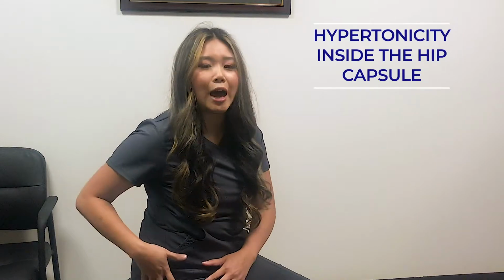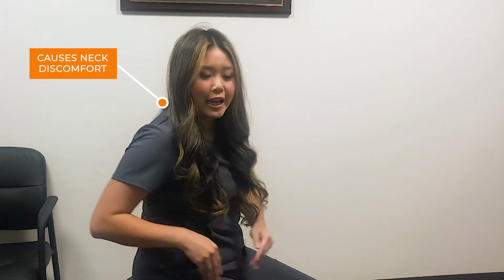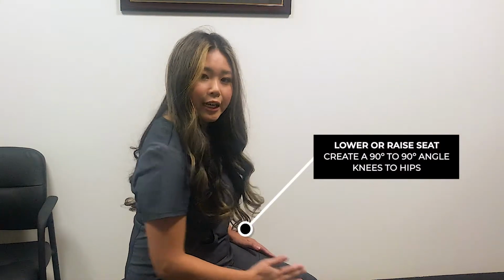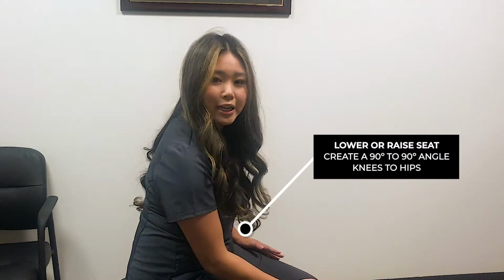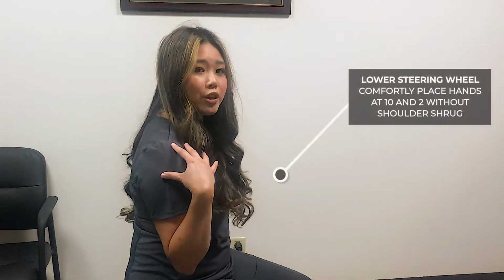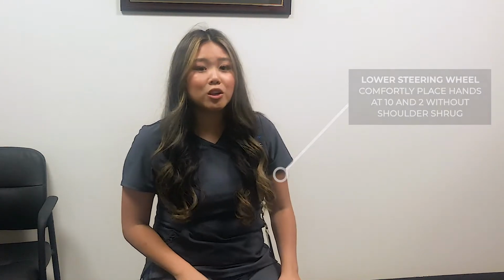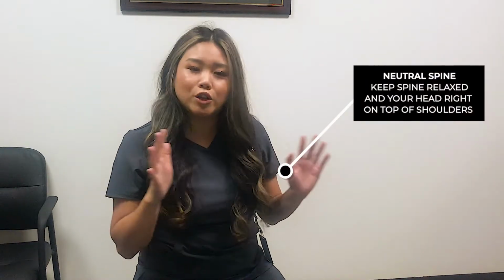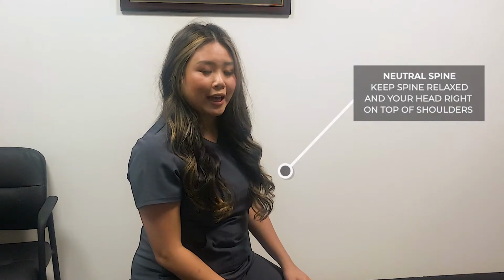How to Maximize Your Driving Ergonomics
Americans spend over four years of their lifetime in a car.  Does your body have the proper support when you’re behind the wheel?

Dr. Ta shares some easy and effective techniques for maximizing your ergonomic support while driving your vehicle.

Poor posture in the driver’s seat for a prolonged period of time not only causes unnecessary pain and discomfort, it has also been associated with joint dysfunction and muscle hypertonicity.  Improper driving posture has also been linked to lower back pain, which has been cited as the leading cause of disability worldwide.

***TIPS FOR BETTER DRIVING ERGONOMICS***
- Raise or lower your seat to create a “90 to 90” degree angle from your knees to your hips to help reduce unnecessary strain on your neck, back and hip flexors.
- Adjust your steering wheel so you can comfortably place your hands at the “10 and 2” position without hunching your shoulders.  This will alleviate tension in your trapezius muscles.
- Maintain a “neutral spine” position by keeping your head directly on top of your shoulders rather than forward or back.
- Roll a towel into a cylinder and place it behind your back for additional lower back support.

HOW CHIROPRACTIC CAN HELP
- Increases range of motion
- Improves musckuloskeletal function
- Improves joint mobility

MEET MYOCORE - PERSONALIZED PAIN CARE
At MyoCore, we are dedicated to improving each patient’s quality of life through drug-free, noninvasive treatments that relieve pain by tailoring the right combination of techniques to fit your specific needs. Located in a hospital setting, our chiropractic doctors work closely with medical doctors, physical therapists and other healthcare professionals to solve even the most complex cases and provide superior care.

THE MYOCORE DIFFERENCE
- In-Hospital Locations
- Integrated, Collaborative Care
- Safe & Affordable Care - Drug-Free & Noninvasive Treatments
- Evidence-Based Procedures
- Personalized Treatment Plans